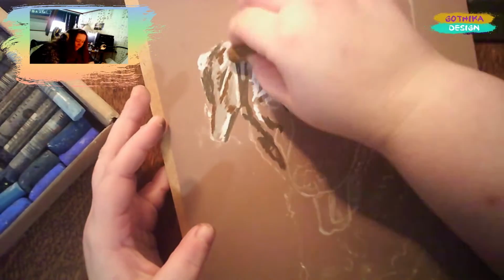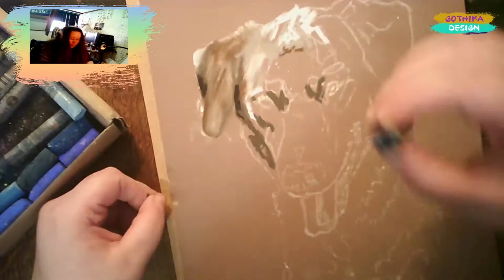Gothika Designs | Softpastel on Pastelmat | Dog named Mengel (Part 1)